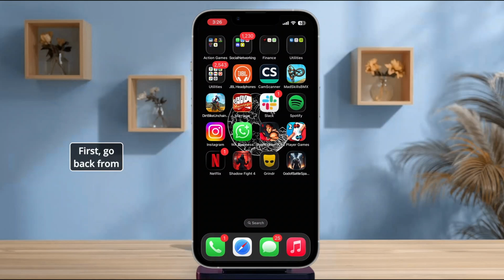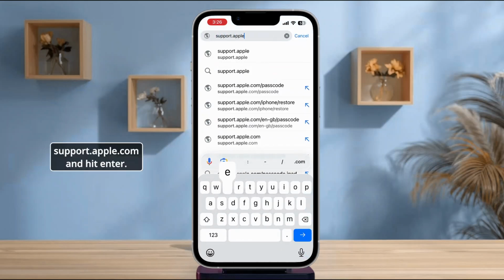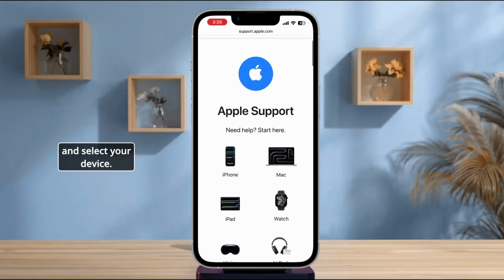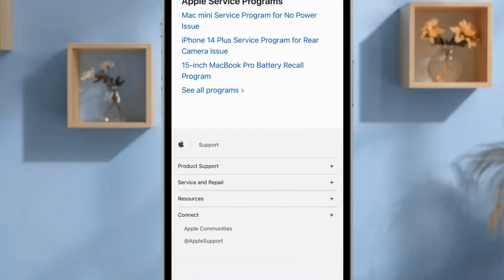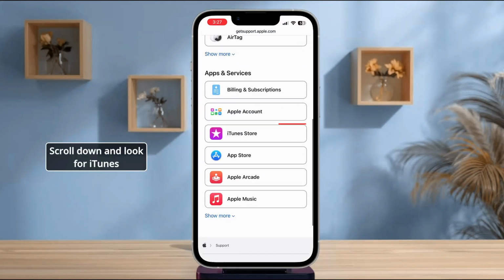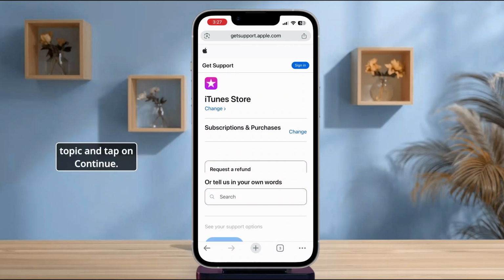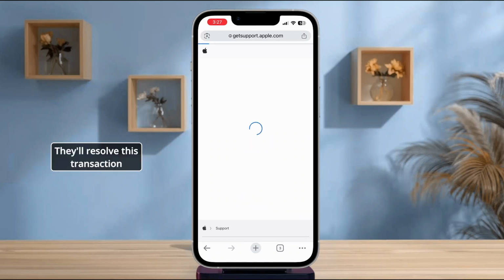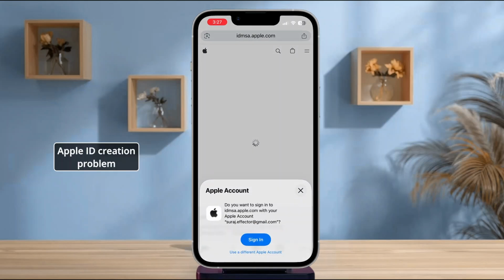How to Fix Please Contact iTunes Support to Complete this Transaction on iPhone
In this step-by-step guide, you’ll learn how to fix the please contact iTunes support to complete this transaction error on iPhone. I’ll show you how to contact iTunes support to complete this transaction, what to do if your device shows please contact iTunes to complete this transaction, and how to properly contact iTunes support to complete this transaction so your purchases work again.
You’ll also learn fixes for please contact iTunes support complete transaction, what to do when you see contact iTunes store support to complete this transaction, and the best way to solve iTunes support to complete this transaction issues. If you’re stuck with how to fix for assistance contact iTunes support or want to know how to fix iTunes support to complete purchase, this tutorial will help.

Timestamps:
0:00 Introduction
0:30 Main Fix & Settings Steps